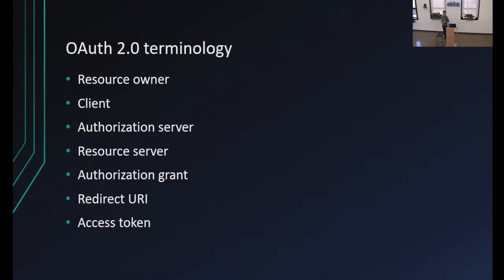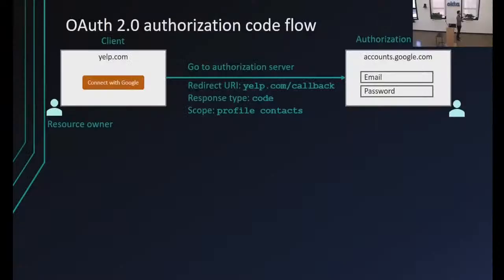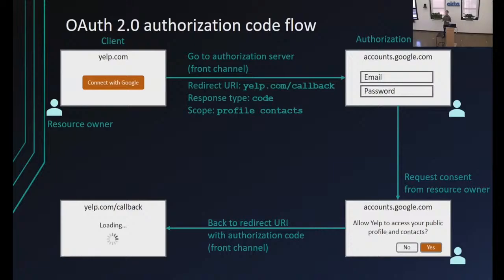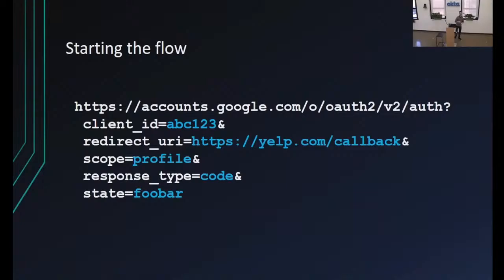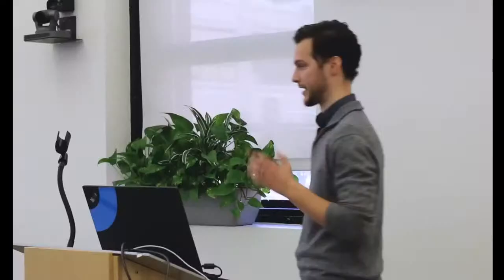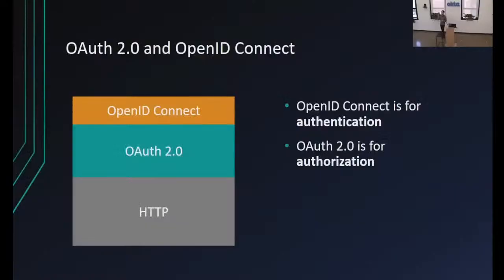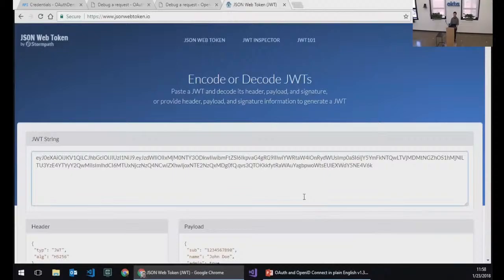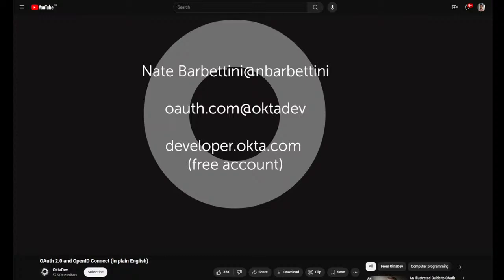10 Aug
s